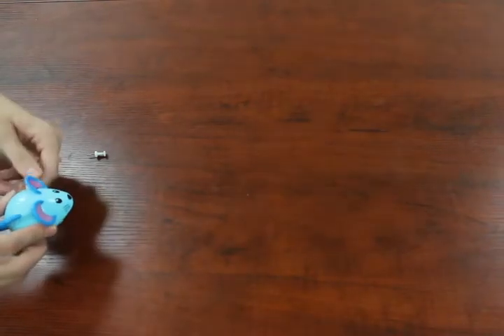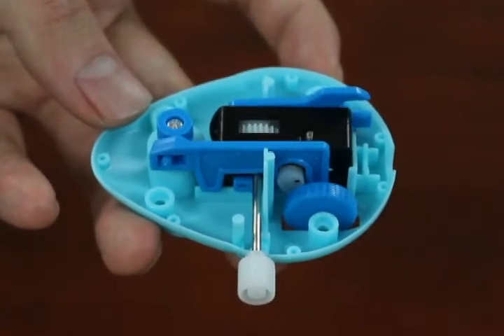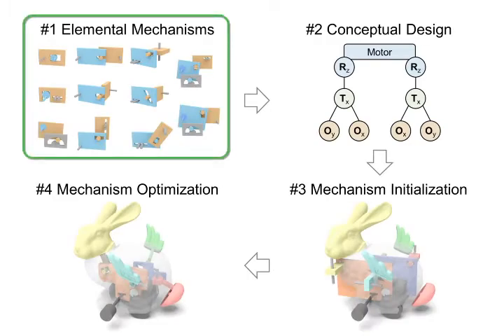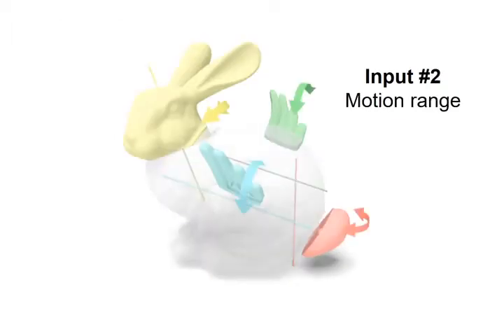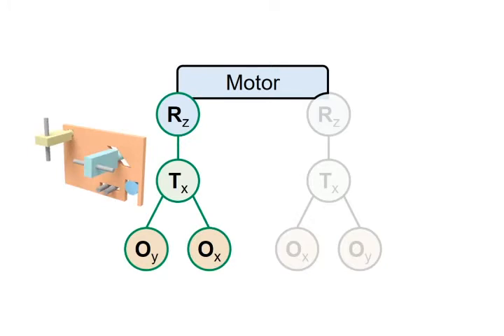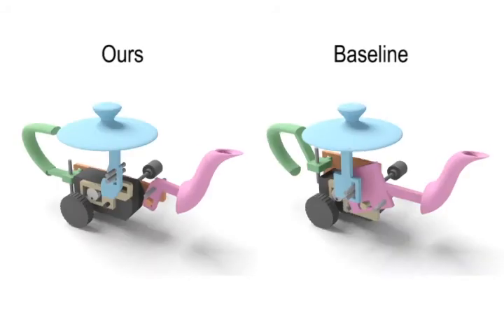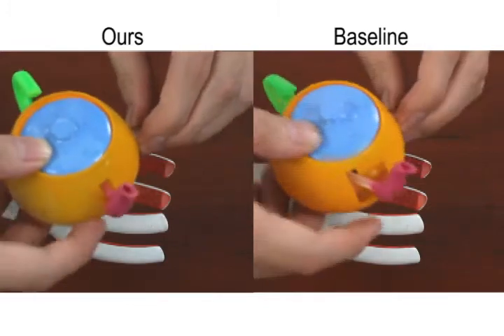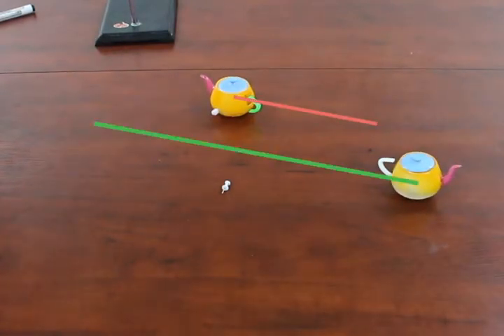Computational Design of Wind-up Toys (SIGGRAPH Asia 2017)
Computational Design of Wind-up Toys
Peng Song (1), Xiaofei Wang (1), Xiao Tang (1), Chi-Wing Fu (2), Hongfei Xu (1), Ligang Liu (1), Niloy J. Mitra (3)
(1) University of Science and Technology of China
(2) The Chinese University of Hong Kong
(3) University College London (UCL)

Wind-up toys are mechanical assemblies that perform intriguing motions driven by a simple spring motor. Due to the limited motor force and small body size, wind-up toys often employ higher pair joints of less frictional contacts and connector parts of nontrivial shapes to transfer motions. These unique characteristics make them hard to design and fabricate as compared to other automata. In this paper, we present a computational system to aid the design of wind-up toys, focusing on constructing a compact internal wind-up mechanism to realize user-requested part motions. Our key contributions include an analytical modeling of a wide variety of elemental mechanisms found in common wind-up toys, including their geometry and kinematics, conceptual design of wind-up mechanisms by computing motion transfer trees that support the requested part motions, automatic construction of wind-up mechanisms by connecting multiple elemental mechanisms, and an optimization on the geometry of parts and joints with an objective of compacting the mechanism, reducing its weight, and avoiding collision. We use our system to design wind-up toys of various forms, fabricate a number of them using 3D printing, and show the functionality of various results.